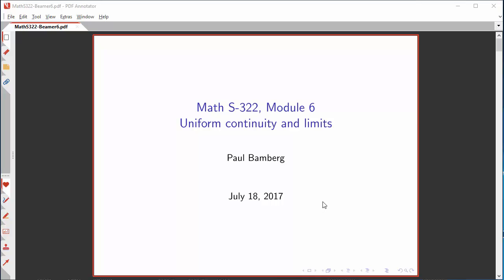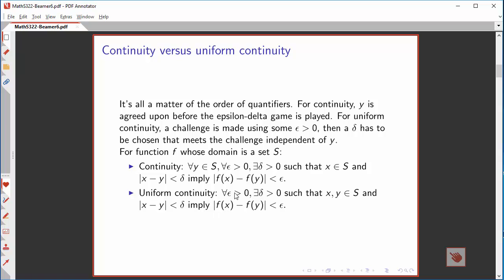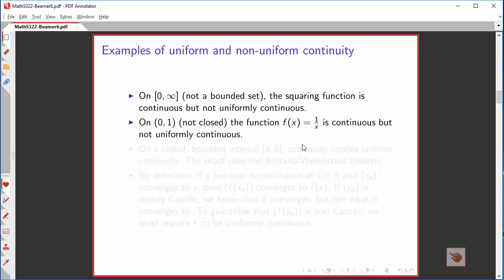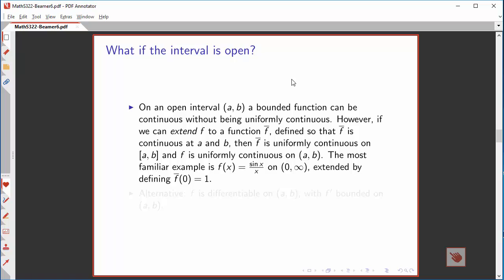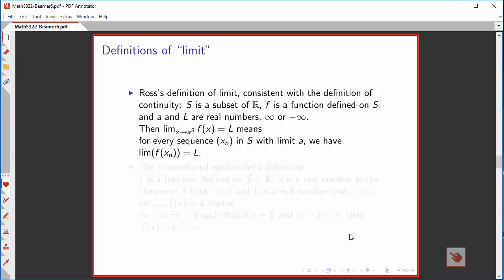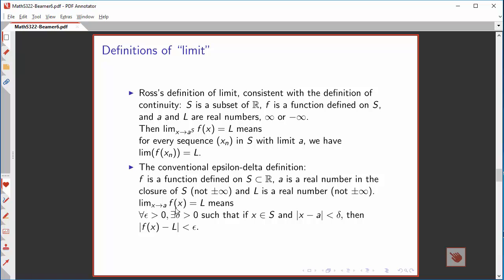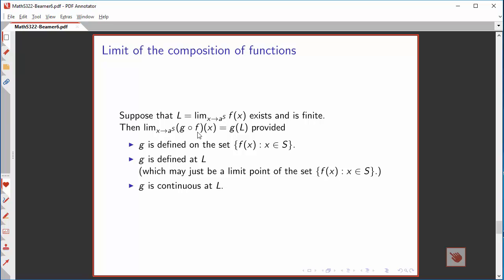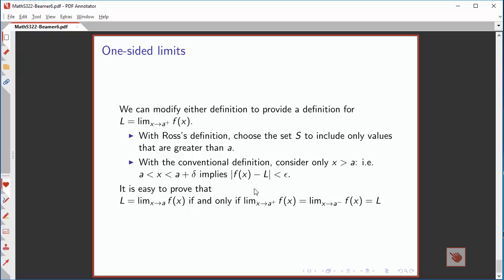Math S-322 Class 6